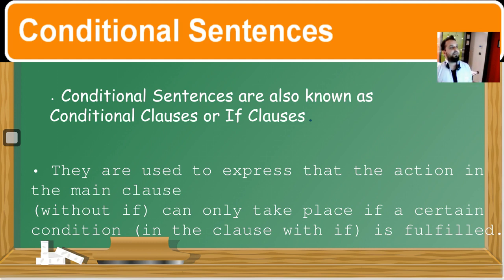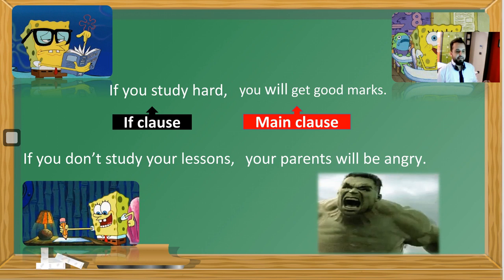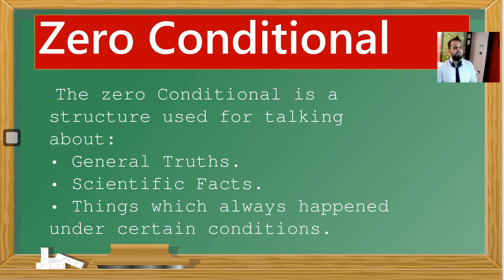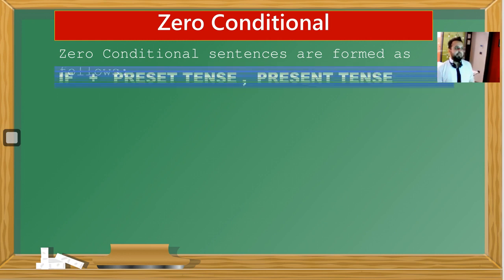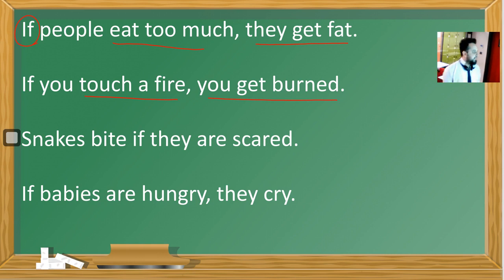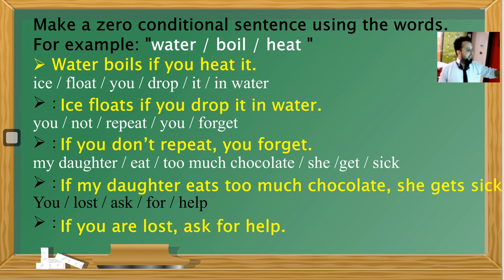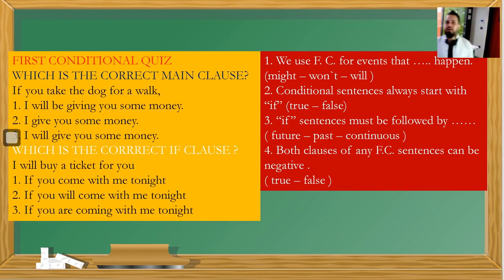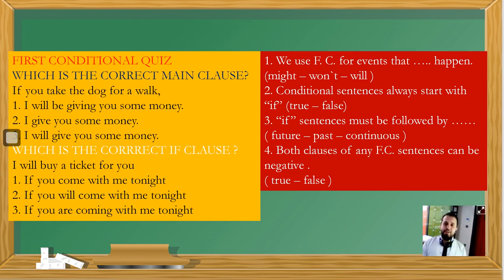"6. SINIF İNGİLİZCE 1- Conditional Sentences " SİSTEM KOLEJİ İNGİLİZCE ÖĞRETMENİ UĞUR YAKA